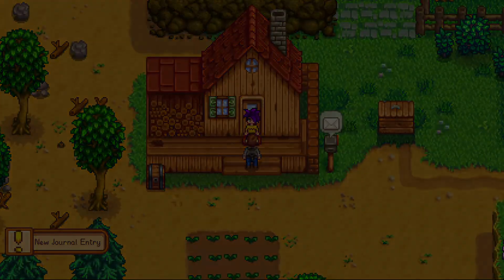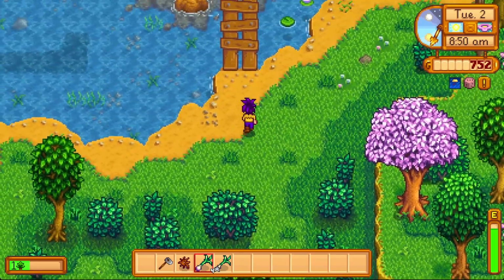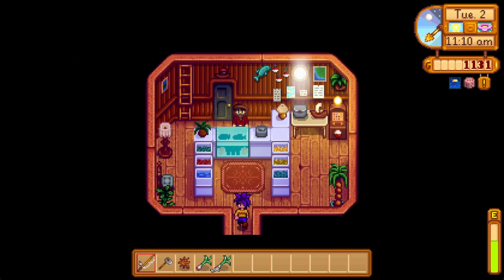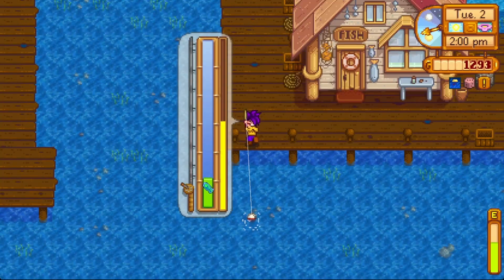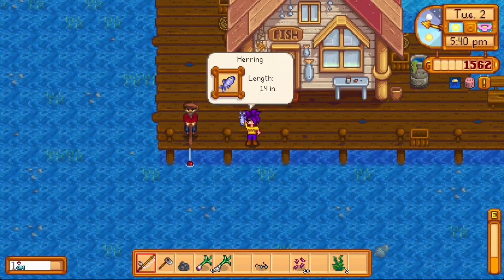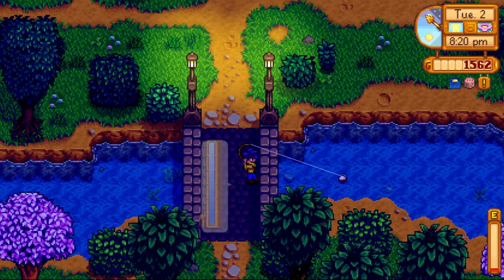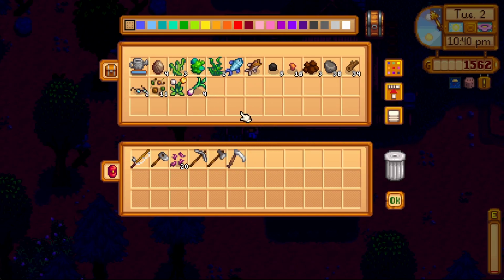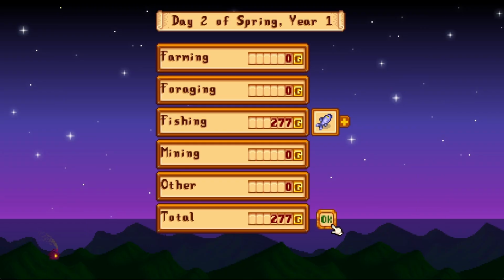Joining GamerGar's Community Let's Play - Day 2 - Stardew Valley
Hello, and welcome to Pixelgamia! In this series, we've decided to join GamerGar's super fun idea. A community let's play series, where we all use the same world seed!

It's day two, which all experienced Stardew players (and viewers) know means one thing...fishing! You'll find the information on non-seed specifics below!

Farm - Four Corners
Community Center and mines both remixed
Mods - UI Info Suite 2

Special thanks to  @lambsbecomelionsband for their fantastic song Runaway that was used in our channel trailer. It's a banger, I know the band, and it fits the process of this relaunch journey perfectly.

00:00 Intro
00:30 Day 1 Begins
23:15 End Of Day Updates